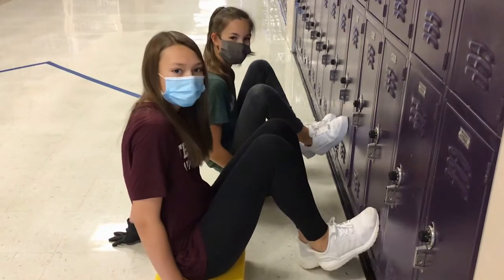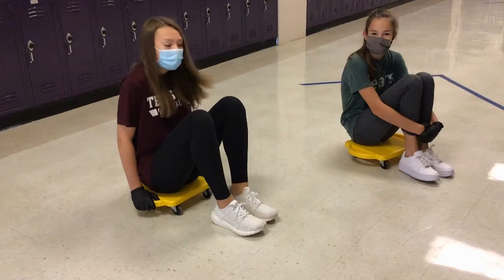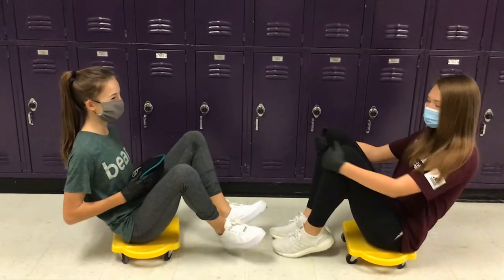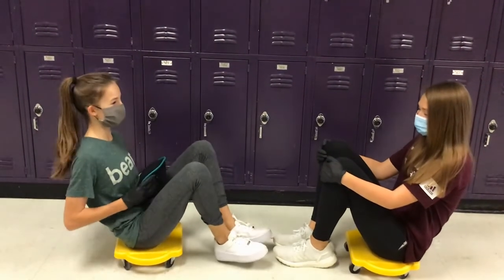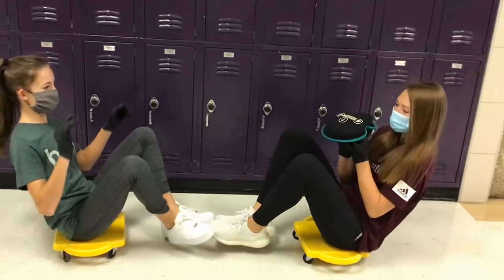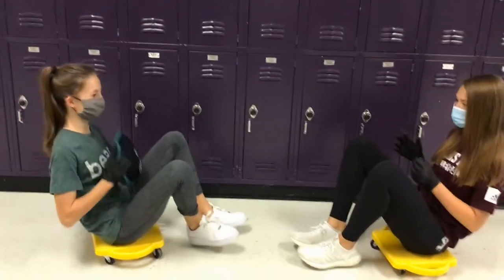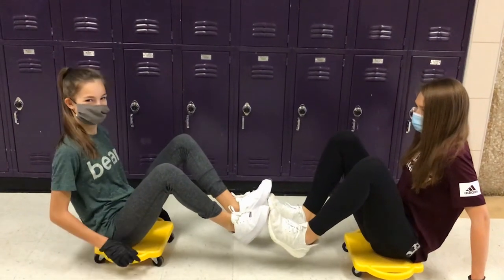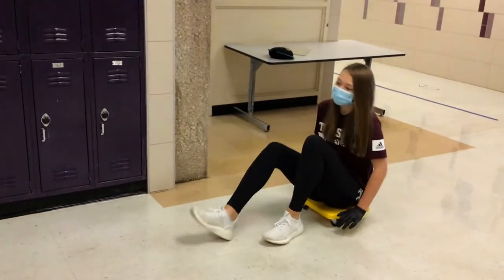Physicsland: Go Kart